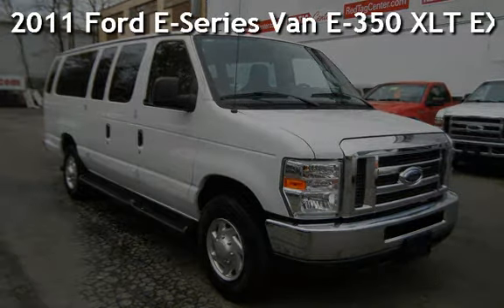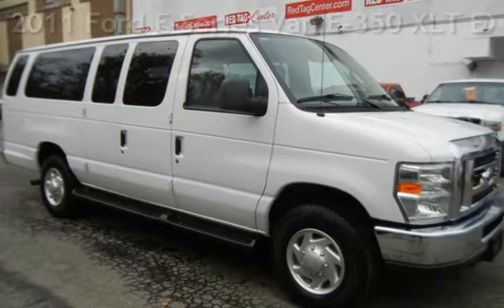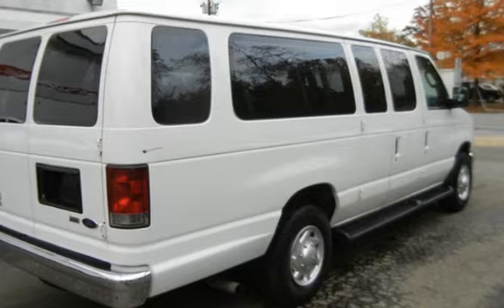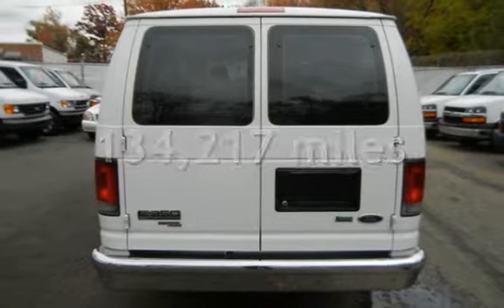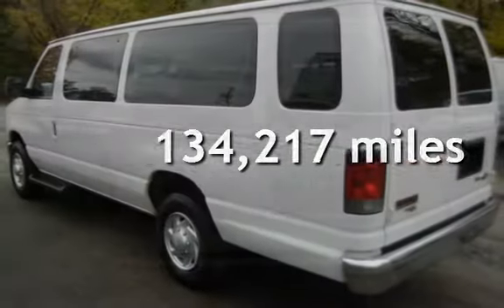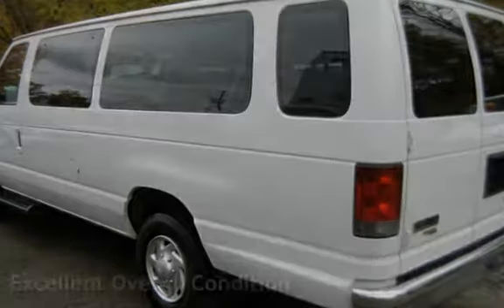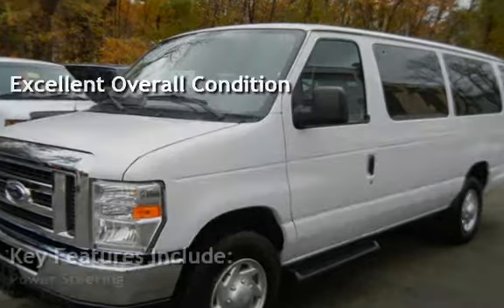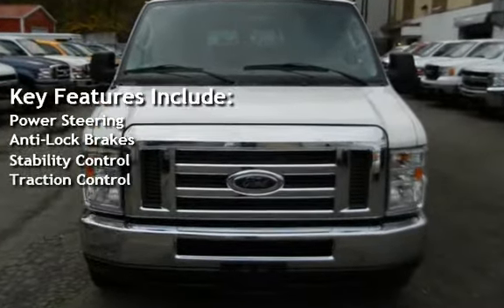2011 Ford E-Series Van E-350 XLT EXTENDED 15-PASSENGER VAN WARRANTY for sale in ,